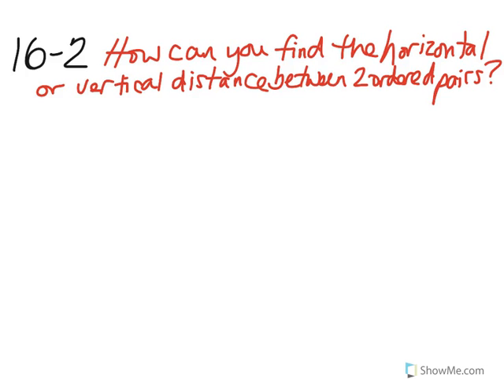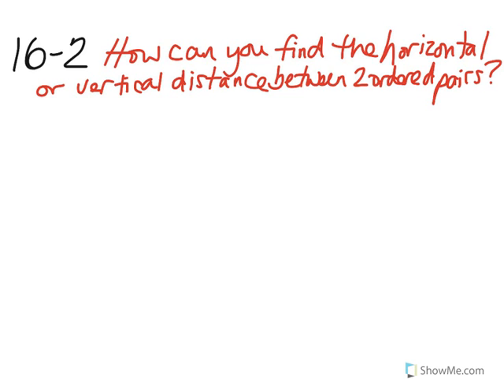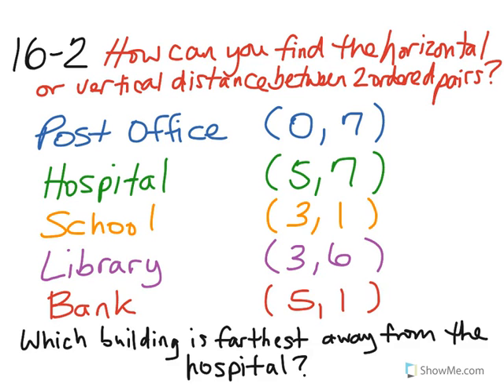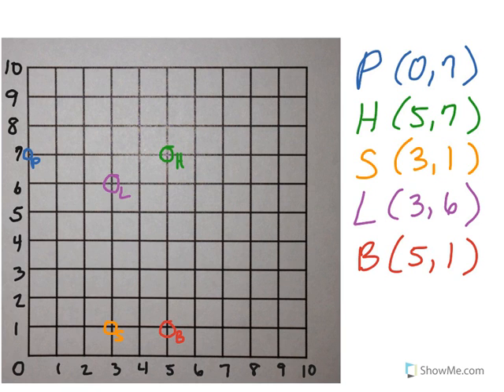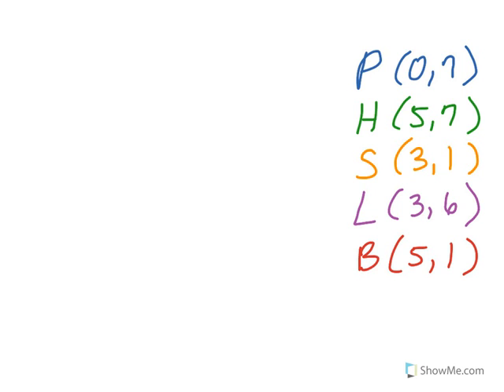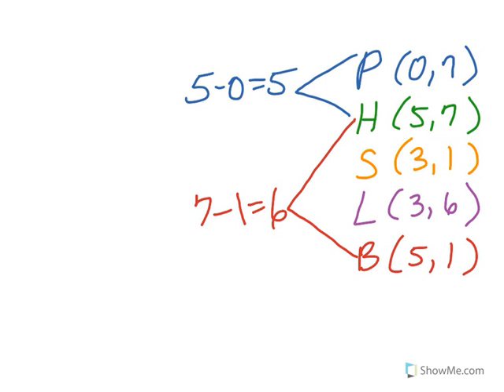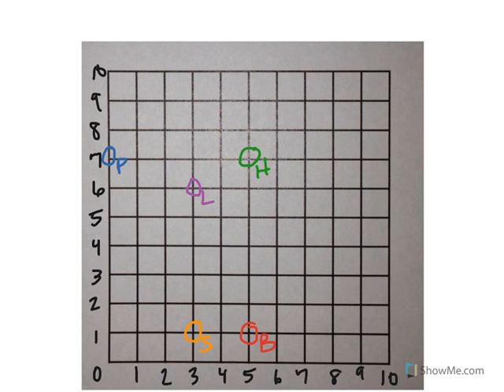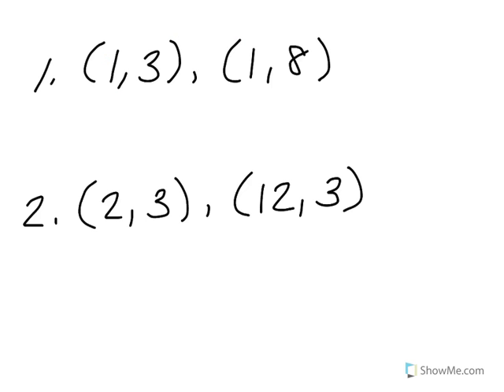Envision Math 16-2: Geometry: Distances on a Coordinate Plane